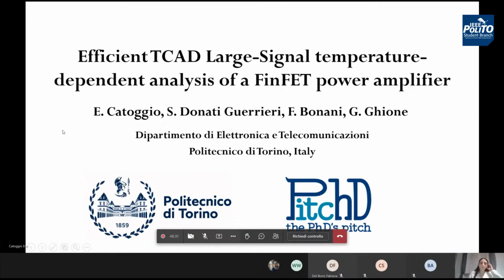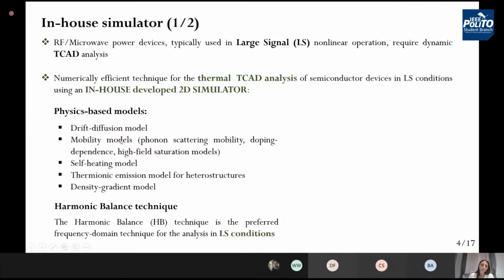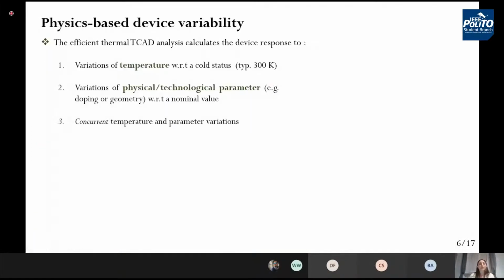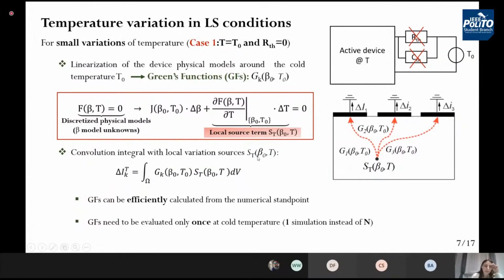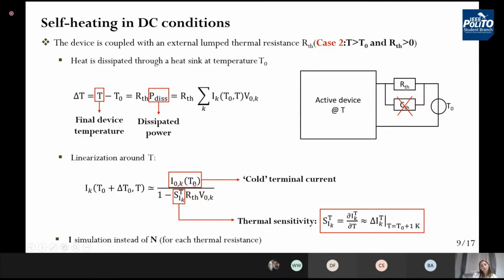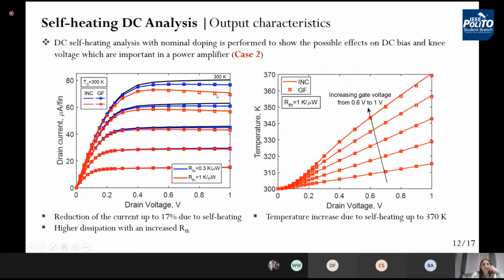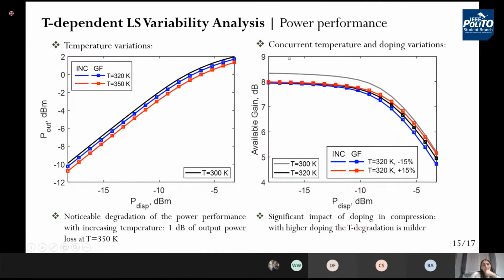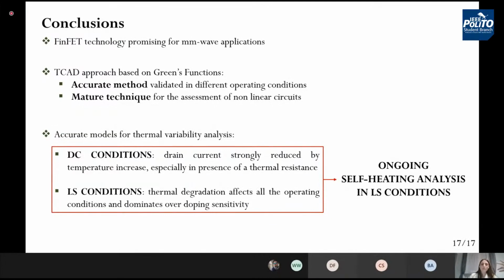TCAD Large-Signal Temp-Dependent Variability Analysis of FinFET Power Amps | E. Catoggio | PitchD 50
Efficient TCAD Large-Signal temperature-dependent variability analysis of a FinFET power amplifier

Ms. Eva Catoggio
Dept. of Electronics and Telecommunications (DET), Politecnico di Torino
Physics-based device simulations represent an ideal environment to accurately model the behaviour of active devices in RF/microwave circuits, as they keep trace of technological and physical parameters. The frequency domain analysis of electron devices in highly nonlinear conditions has proved to be a fairly manageable task in TCAD simulators, especially using the Harmonic Balance technique for mixed-mode simulations. To be successfully used for circuit analysis, physics-based models must be able to predict the sensitivity of a nonlinear stage towards the variations of: temperature, physical/technological parameters and the embedding circuit. In this talk, the problem of temperature variations, especially relevant in the scenario of power devices (e.g. GaAs or GaN based HEMTs) and nanoscale devices (e.g. FinFETs), is addressed. In particular, an efficient approach to the temperature-dependent physics-based variability analysis of a FinFET-based power amplifier in Large Signal (LS) nonlinear conditions is presented. The method extends, with negligible numerical overhead, the Green’s Function approach and allows to calculate the LS device response to the temperature variation from a nominal”cold” condition with concurrent variations of the external load or technological parameters.